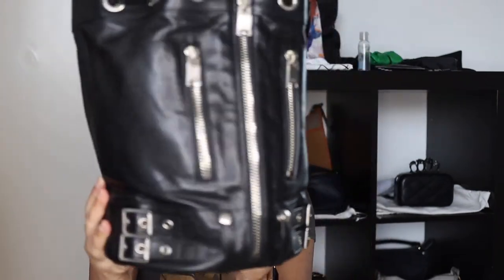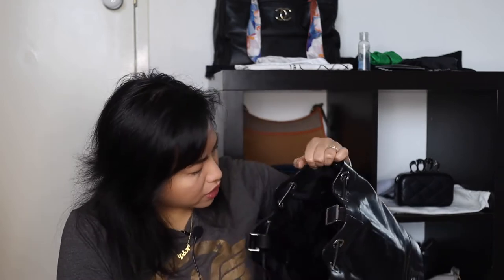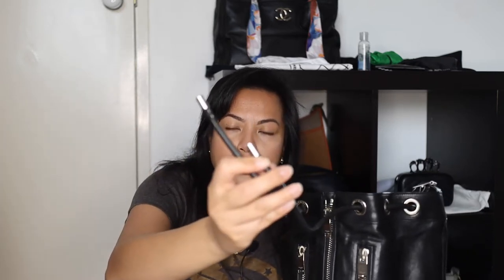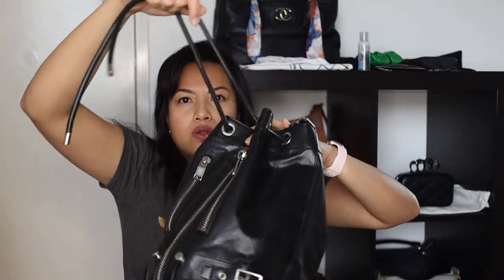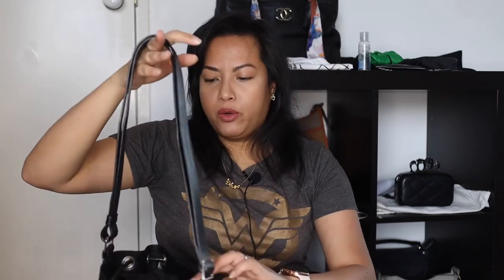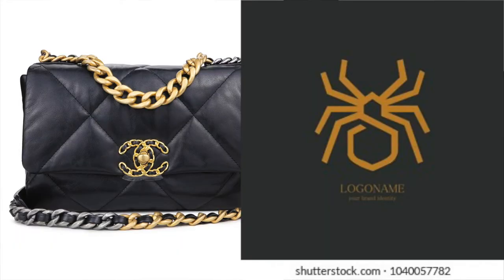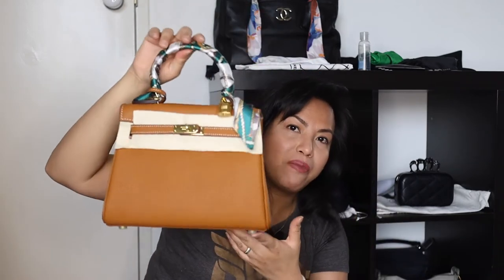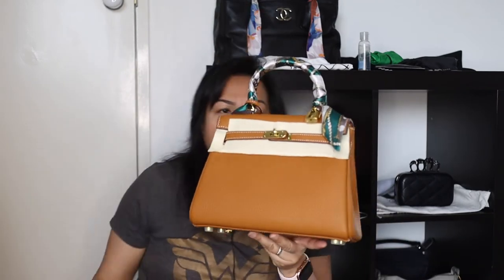What's wrong with my bags?